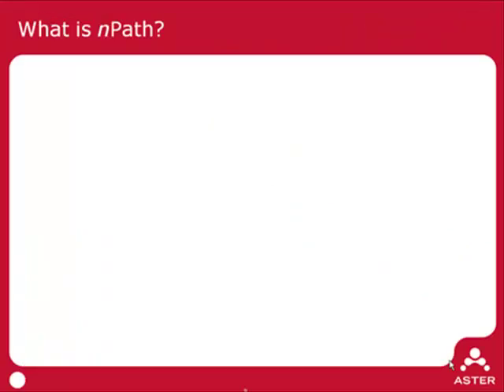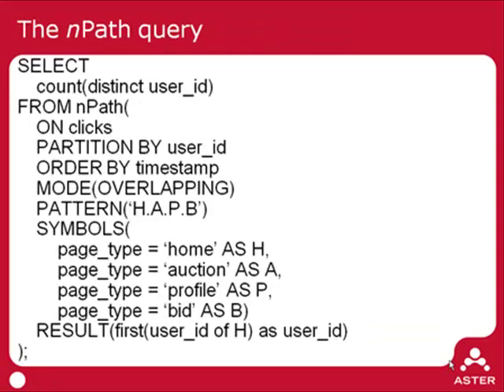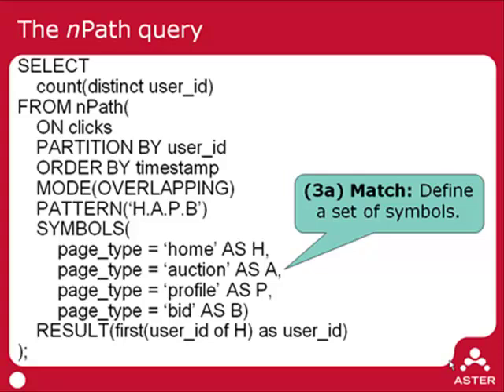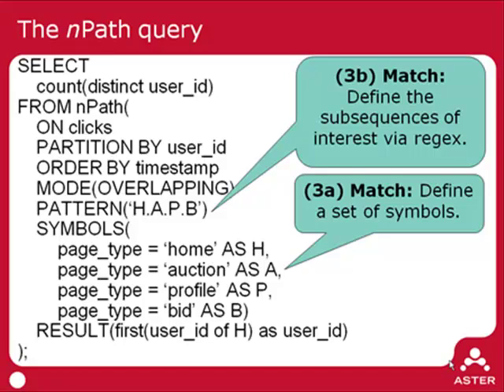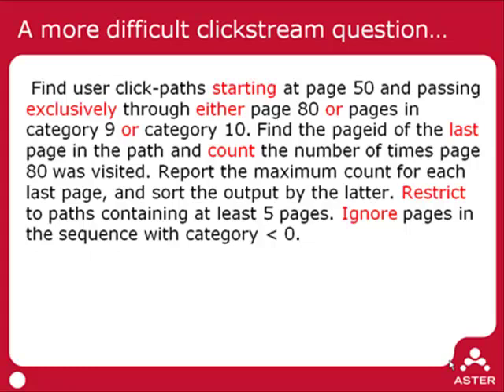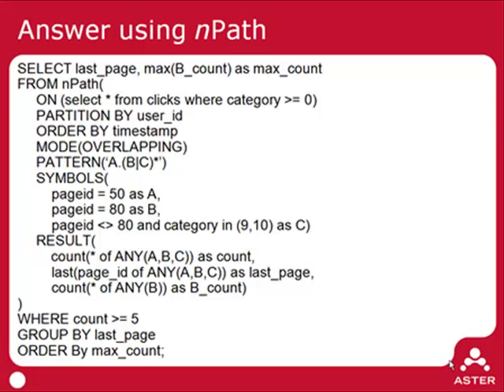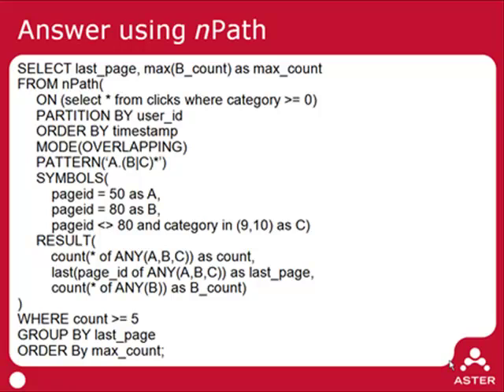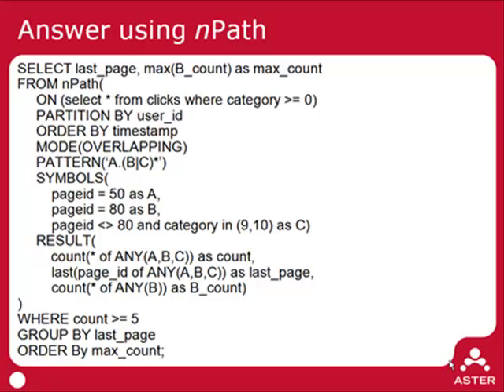nPath: Writing with SQL-MapReduce, Session 2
Part 2 of Aster Data's series on using SQL-MapReduce. This session introduces nPath, a SQL-MapReduce function for the analysis of ordered data, and explains how nPath is integrated into a SQL query.

SQL-MapReduce (SQL-MR) is a framework created by Aster Data to allow developers to write powerful and highly expressive SQL-MR functions in languages such as Java, C#, Python, C++, and R and push them into the database. Analysts can then invoke these functions using standard SQL through Aster Data's nCluster, the first MPP data warehouse that allows applications to be fully embedded within the database engine to enable ultra-fast, deep analysis of massive data sets.

SQL-MapReduce functions are simple to write and are seamlessly integrated within SQL statements. They rely on SQL queries to manipulate the underlying data and provide input. The functions can procedurally manipulate such input data and provide outputs that can be further consumed by SQL queries or written into tables within the database.